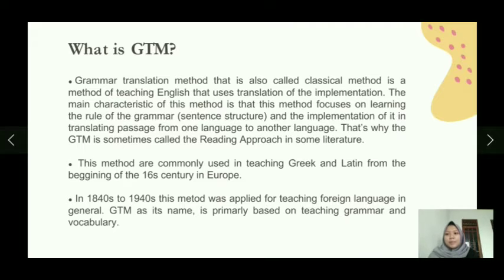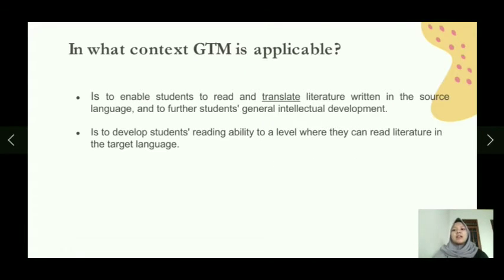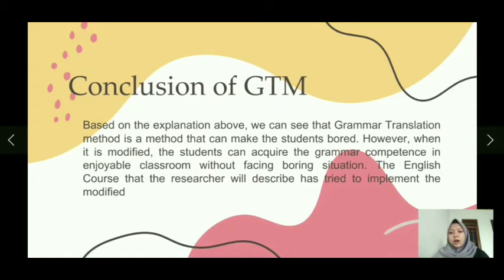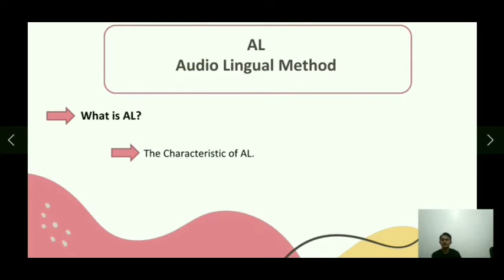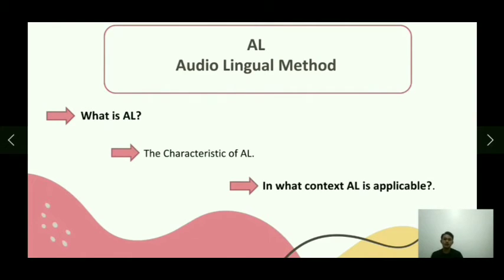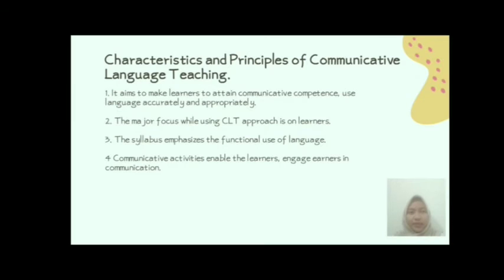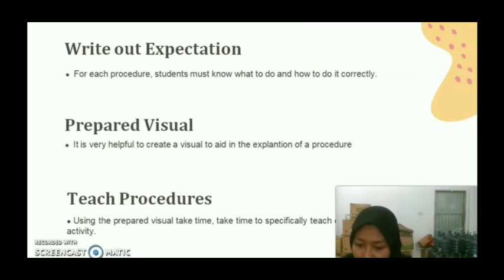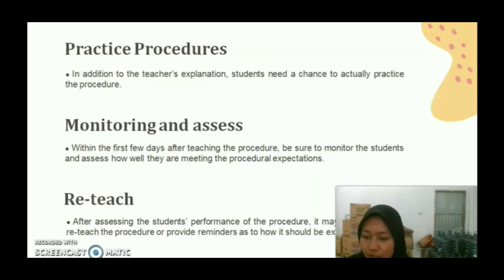APPROACH, TEACHING, AND METHOD – TEFL GROUP 3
Group Members:
1. Muhammad Rizky Fadhillah
2. Hasna Fadhila Rasyidah
3. Ahmad Farhan
4. Alya Putri Nabila
5. Lusi Munalisa